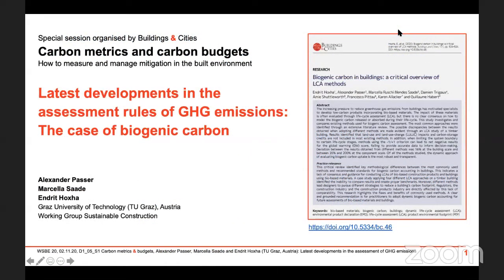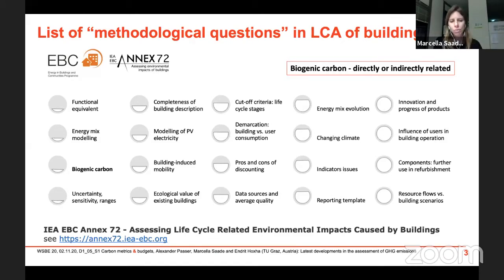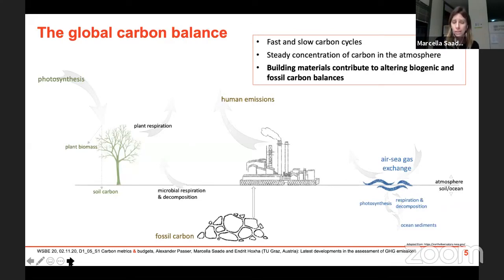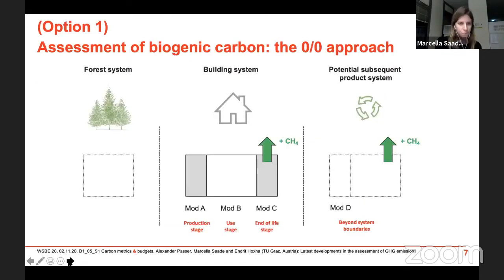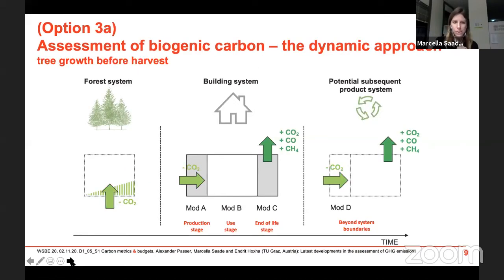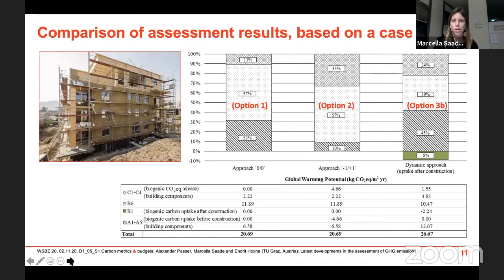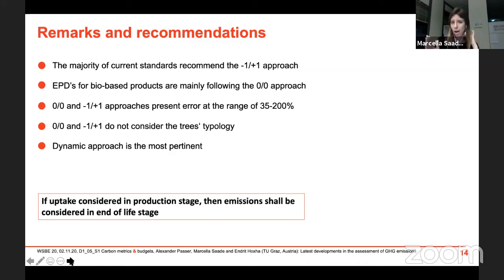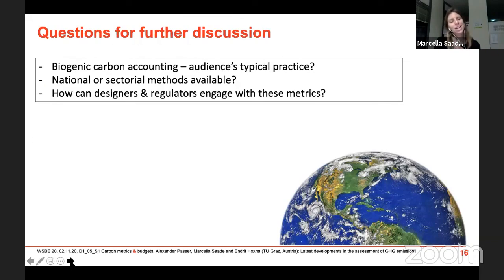Marcella Saade - Latest developments in the assessment rules of GHG emissions: biogenic carbon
Can appropriate carbon metrics in combination with carbon budgets be developed and used by built environment professionals, clients and civil society? Is it feasible to have a scalable approach? Can governments provide clear, useful targets to the products / construction / real estate industries? Based on research in a just published Buildings & Cities special issue on Carbon Metrics, new findings are presented. An overview introduces latest developments in global warming indicators and potential applications at building and city levels.